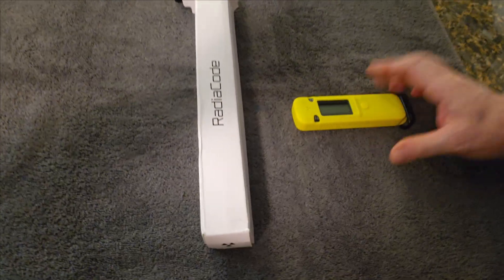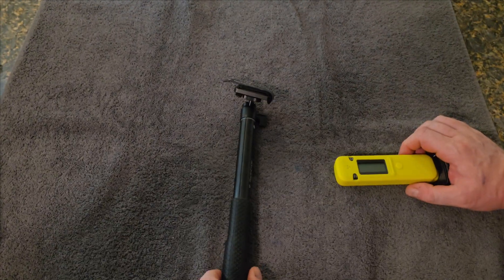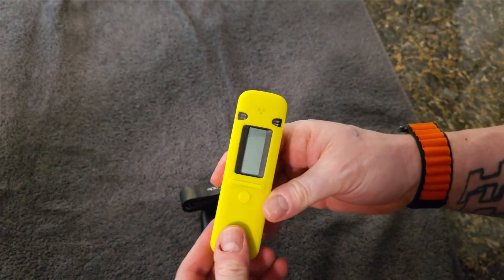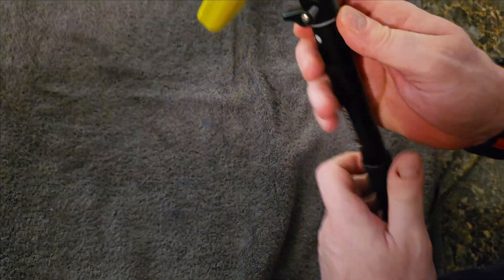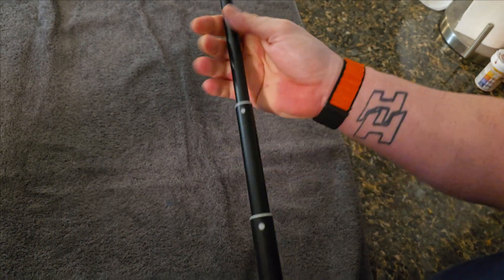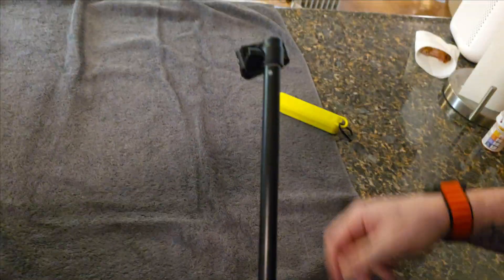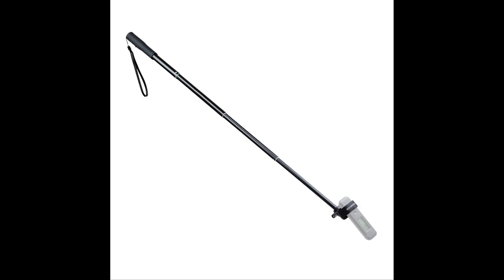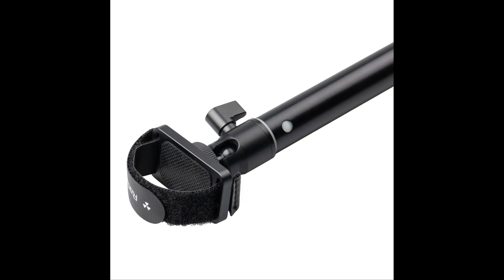Radiacode survey rod electronics and gadgets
Radiacode survey rod

Product Details
Telescopic Rod for Radiacode 102/103/103G/110
This telescopic rod is designed to securely hold the Radiacode device, making it an essential tool for both professionals and enthusiasts conducting radiation detection. Its compact size, exceptionally lightweight design, and easy-to-deploy mechanism make it ideal for accessing hard-to-reach areas or conducting remote measurements in high-exposure zones. The rod is versatile and suitable for use in various conditions, adapting to diverse environments with ease.
Key Features:
Secure Attachment : Features a convenient Velcro strap that ensures the Radiacode device is firmly fixed to the rod.
Durable Materials : Constructed from high-quality materials for long-lasting use, even in demanding conditions.
Enhanced Efficiency : Optimizes radiation source detection by enabling measurements from an extended distance or elevated perspective.
Compact and Lightweight : Easily portable and perfect for fieldwork or casual exploration, without adding unnecessary bulk.
Quick Deployment : Designed for rapid setup, saving time during critical operations or hobbyist activities.
Specifications:
Length : 30 cm (11.81 inches) when folded, 94 cm (37.01 inches) when fully extended
Whether you’re a professional working in rugged terrain or a hobbyist exploring the world of radiation detection, this telescopic rod enhances the functionality of your Radiacode device, ensuring accuracy and ease of use.